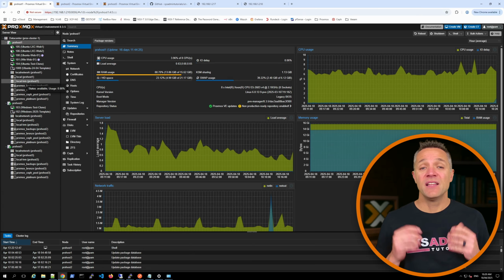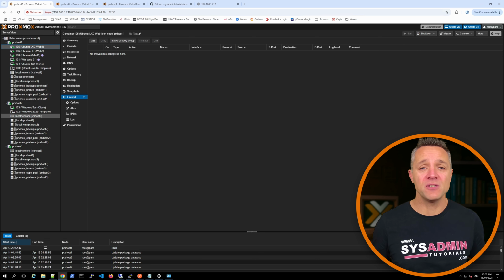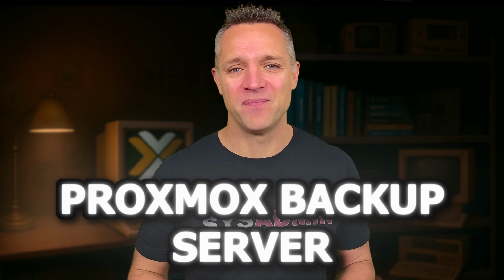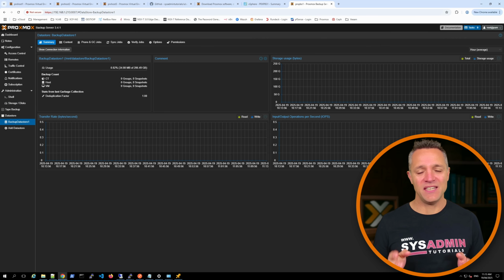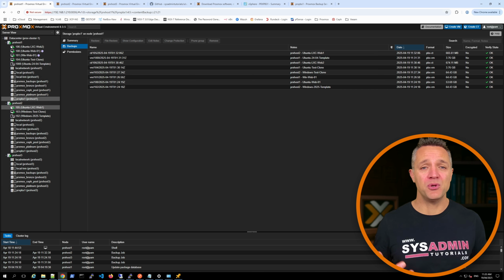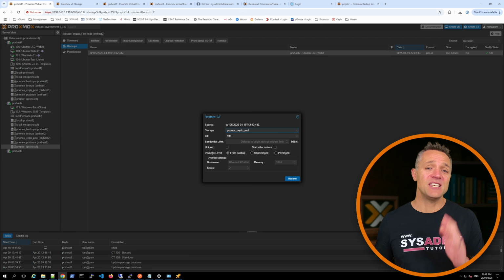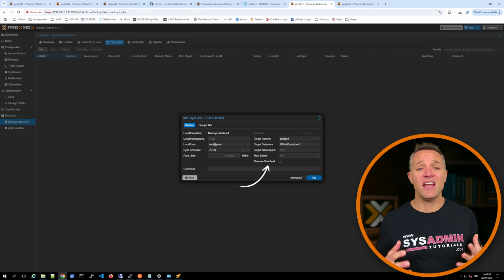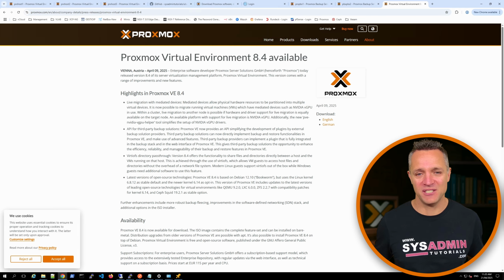How To Install And Setup Proxmox - Full Build - Part 3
Let's secure our environment with the Proxmox firewall, as well as protect our VM's and containers with a solid and secure backup strategy, I'll then upgrade the environment to Proxmox 8.4

In this episode, we’ll cover:

➡️ Proxmox In-Built Firewall (with examples)
➡️ Configuring backups for VM's and Containers
➡️ Proxmox Backup Server
➡️ PBS 2 Factor Authentication
➡️ Restoring From Backups - VM's, Containers, Files
➡️ Offsite Backups
➡️ Air Gapped Backups
➡️ Proxmox Upgrade

This series is perfect if you’re a homelab enthusiast or IT pro looking to build a rock solid virtualization platform using Proxmox VE.

Your support makes it possible for me to keep creating helpful content like this!

Chapters
🎞️ 00:00 Intro
🎞️ 00:38 In-Built Firewall
🎞️ 04:55 Backups
🎞️ 06:42 Proxmox Backup Server
🎞️ 13:09 PBS 2-Factor Authentication
🎞️ 14:30 PBS Backup Encryption
🎞️ 15:00 Restores
🎞️ 16:26 Air Gapping Backups
🎞️ 20:35 Proxmox Upgrade

Follow me on:
👉 Threads - @sysadmintutorials

Recording Equipment
Logitech Brio 4k
Logitech C922x Pro
Rode NT-USB Microphone
Elgato Key Light Professional
Green Screen

Proxmox VE installation guide
How to install Proxmox VE
Proxmox full build tutorial
Proxmox VE setup step-by-step
Proxmox tutorial
Proxmox Backup Server
Proxmox firewall
Proxmox replication
Proxmox Backup encryption
Proxmox security
Proxmox containers
Build your own Proxmox server
Homelab Proxmox setup
Proxmox beginner tutorial
Install and configure Proxmox
Virtualization with Proxmox
Proxmox VE for homelab
Step by step Proxmox deployment
Proxmox backup strategy
Proxmox ransomware protection